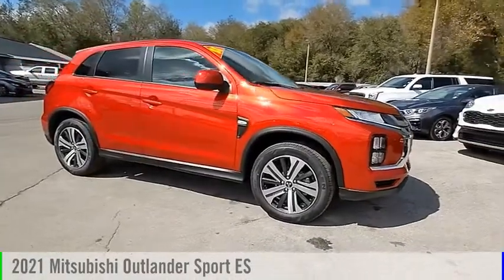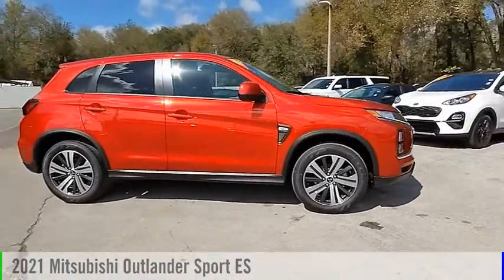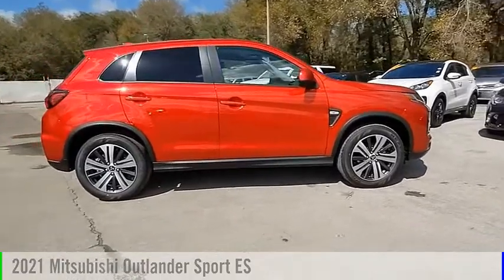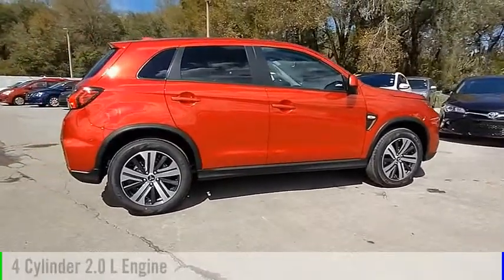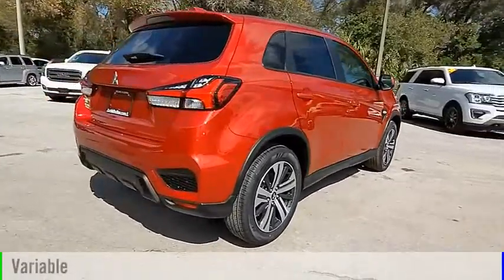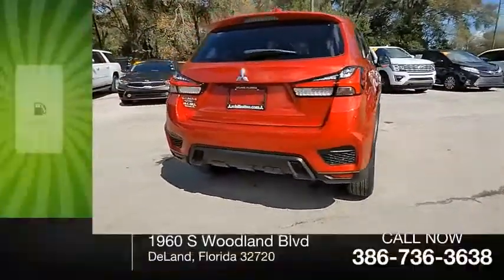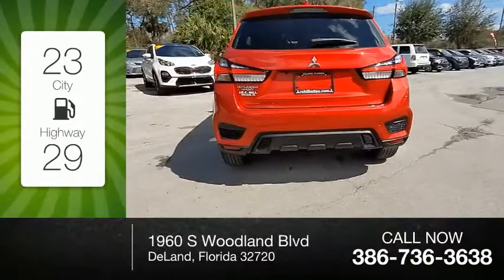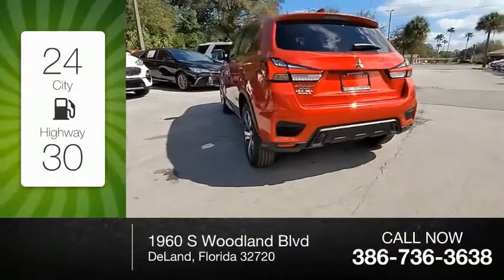2021 Mitsubishi Outlander Sport N12173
2021 Mitsubishi Outlander Sport ES

7.0 DISPLAY AUDIO, HD RADIO, BLUETOOTH WIRELESS TECHNOLOGY, STEERING WHEEL AUDIO AND PHONE CONTROLS, REARVIEW CAMERA, BODY-COLORED BUMPERS, OUTER DOOR HANDLES, AND SIDE VIEW MIRRORS, WHEEL ARCH MOLDINGS, HEATED POWER SIDE MIRRORS, ROOF CARRIER PLUG-IN ACCOMMODATION, ROOF SPOILER, SHARK FIN ANTENNA, COLOR MULTI-INFORMATION DISPLAY, HIGH-CONTRAST METERS, 6-WAY ADJUSTABLE DRIVER SEAT, 4-WAY ADJUSTABLE PASSENGER SEAT, FABRIC SEATING SURFACES, 60:40 REAR SEAT FOLDING FUNCTION, TILT AND TELESCOPIC STEERING WHEEL, SOFT-TOUCH UPPER INSTRUMENT PANEL AND DOOR TRIM, ECO INDICATOR, AUTOMATIC CLIMATE CONTROL W/ MICRON AIR FILTRATION, POWER WINDOWS W/ DRIVER AUTO UP/DOWN, 12V POWER OUTLETS, REAR SEAT CENTER ARMREST W/ CUPHOLDERS, TIRE PRESSURE MONITORING SYSTEM, SIDE CURTAIN AIRBAGS, FRONT SEAT-MOUNTED SIDE AIRBAGS, DRIVER KNEE AIRBAG, THREE-POINT SEATBELTS W/ PRETENSIONER FOR FRONT SEATING POSITIONS, LATCH (LOWER ANCHORS AND TETHERS FOR CHILDREN), ANTITHEFT ALARM SYSTEM, ANTI-THEFT ENGINE IMMOBILIZER, FORWARD COLLISION MITIGATION (FCM) W/ PEDESTRIAN DETECTION, LANE DEPARTURE WARNING, AUTOMATIC HIGH BEAM (AHB), AUTODIMMING REARVIEW MIRROR, FRONT RAIN-SENSING WIPERS, LED FOG LIGHTS.24/30 City/Highway MPG Red Diamond 2021 Mitsubishi Outlander Sport 2.0 ES FWD CVT 2.0L I4 SMPI DOHC 16V LEV3-ULEV70 148hp